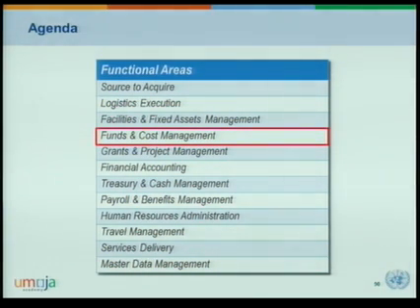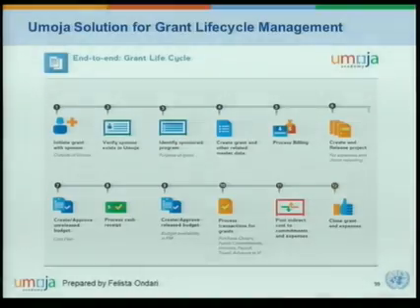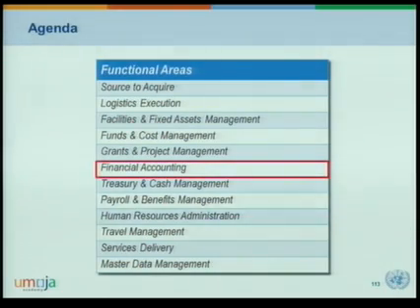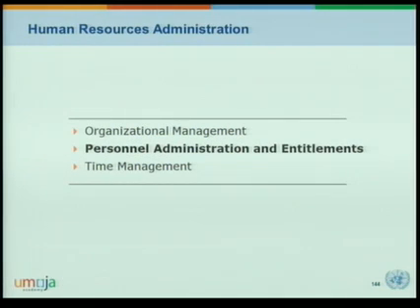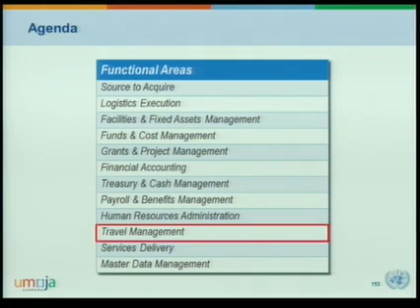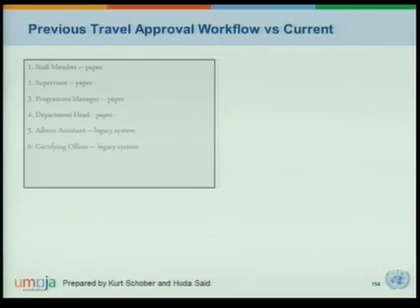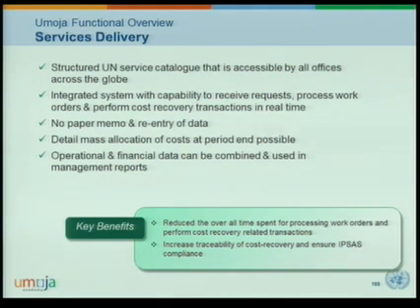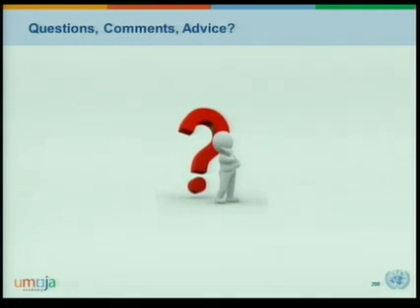Umoja A3 Managers Briefing - Afternoon Session